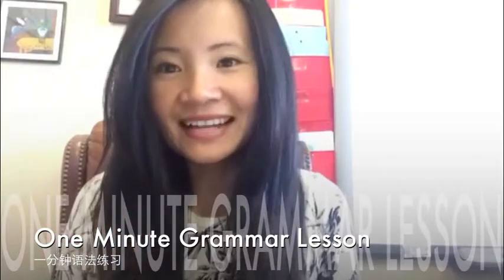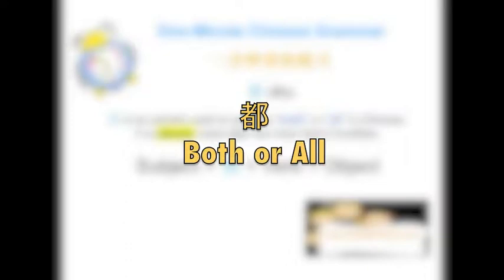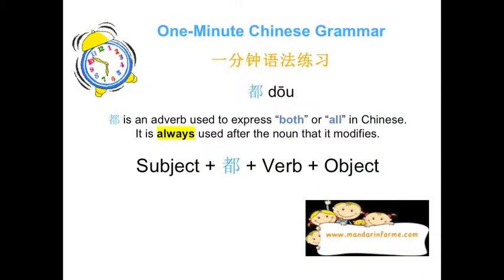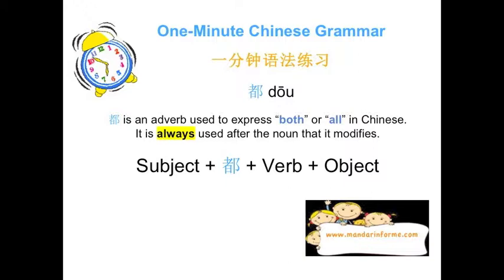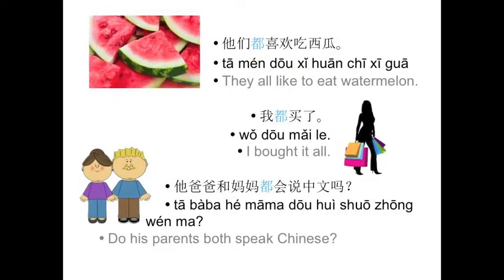One Minute Chinese Grammar: 都